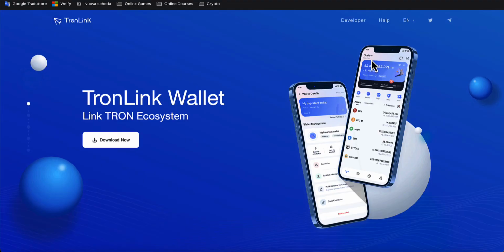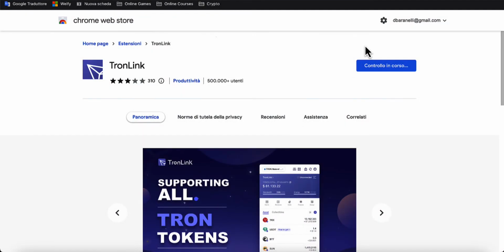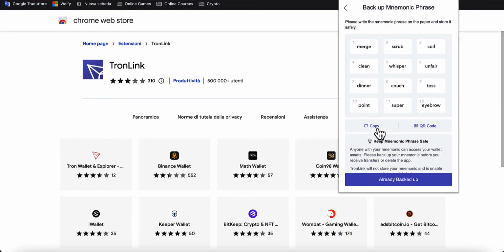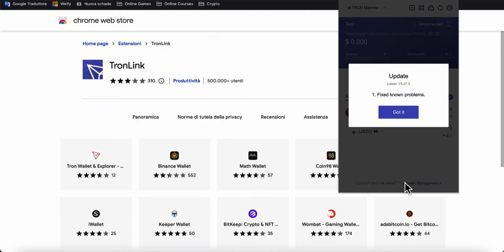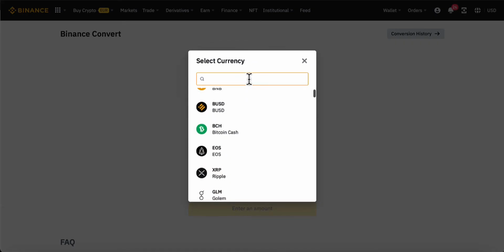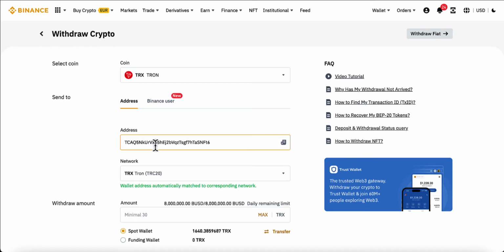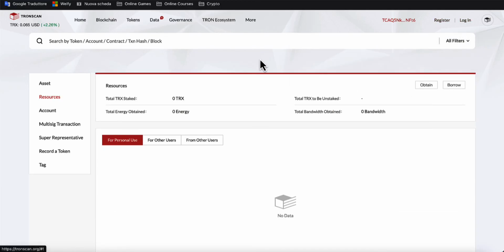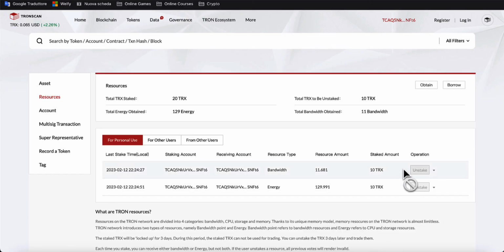✓ TronLink Wallet - Step By Step Tutorial [ENG]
TronLink is the most famous and secure wallet on the TRON network.
In this video I show you how to install it, deposit and buy the Energy and Bandwidth necessary for its use.

Video Content:
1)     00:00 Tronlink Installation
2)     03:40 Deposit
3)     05:25 Purchase Energy and Bandwidth